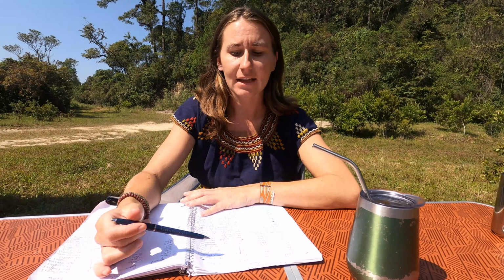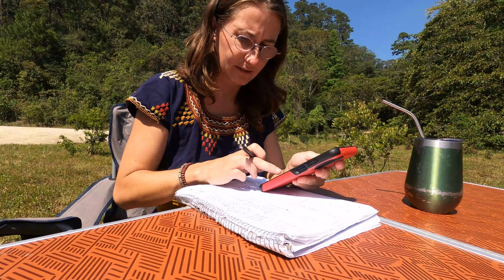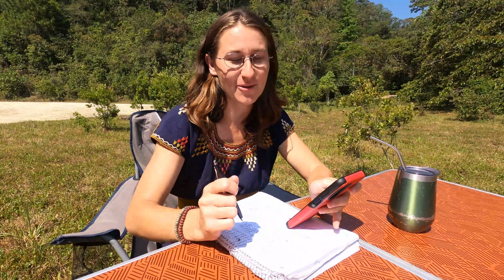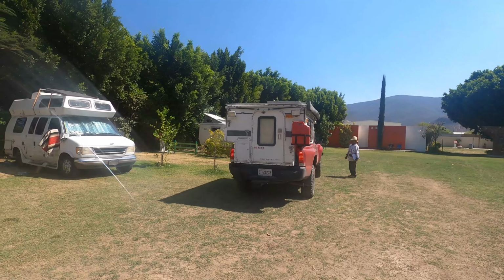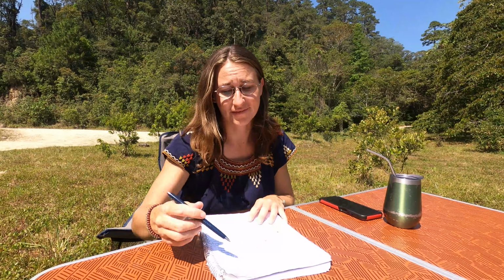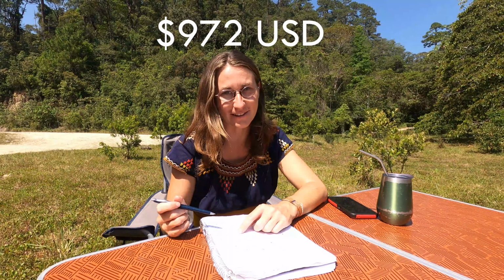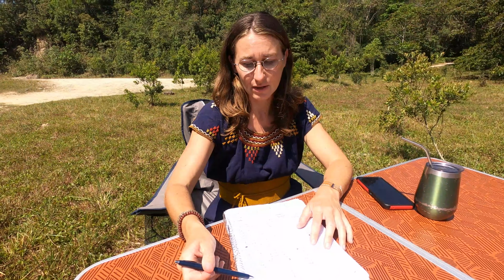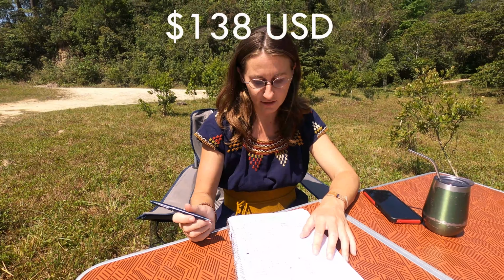The COST of Overlanding | One Month in Mexico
We have been Overlanding in Mexico for 3 months. Taking our Toyota Tacoma with four wheel camper Eagle on the road through the mainland has been so exciting.

We started getting questions about costs and how we spend our money, so we decided to make a video about it!

How much do we spend Overlanding one month in Mexico. We'll share with you all the costs for the month March.

We have been on the road for almost 6 months with our Toyota Tacoma and Four Wheel Camper Eagle. Starting in Ottawa, Ontario Canada and our dream is to overland all the way to Argentina. Here is a video of how it all began (And to get to know us a little better)

Feel free to drop a message or a comment, we love to connect with our followers